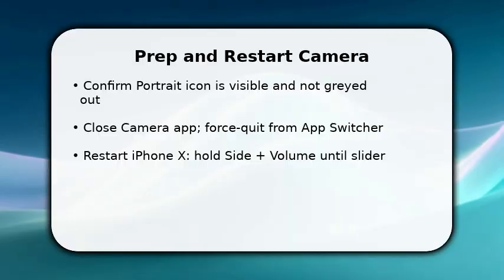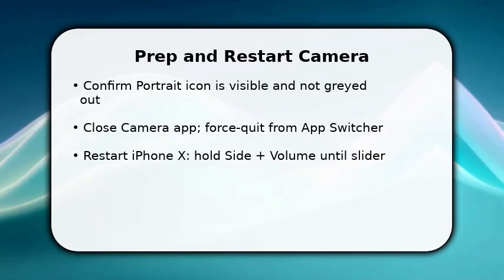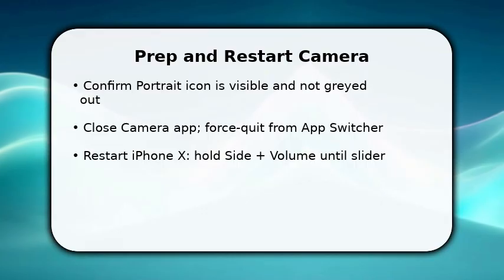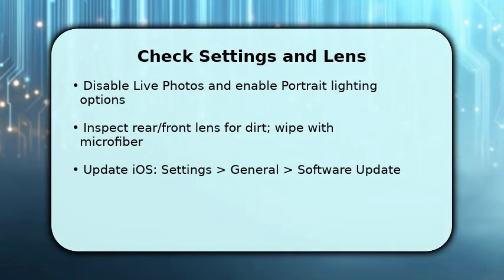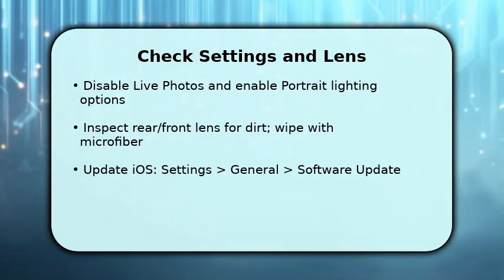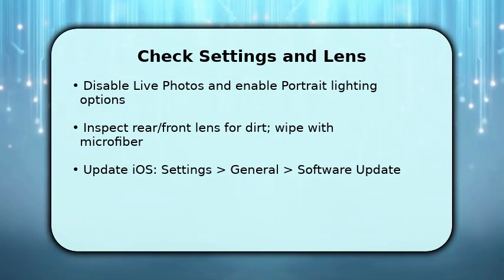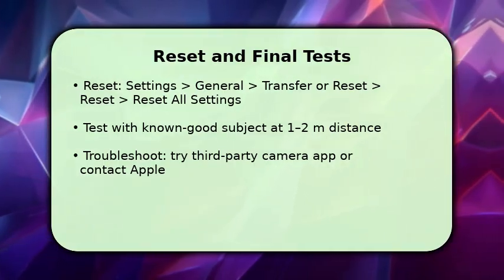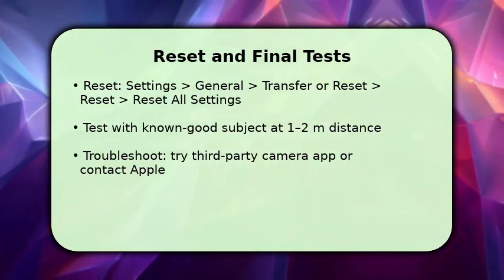How to Fix Portrait Mode on Iphone X - Easy Guide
Discover the simple steps to fix portrait mode on your iPhone X. This video guide walks you through troubleshooting common issues and restoring functionality for a seamless experience.

iPhone X, portrait mode issue, fix iPhone X camera rotation lock, troubleshoot iPhone X orientation sensor, restore portrait on iPhone X, rotate screen iOS device, orientation problem iPhone X, how to fix locked display direction iPhone X, adjusting landscape and portrait modes in apps for iPhone X